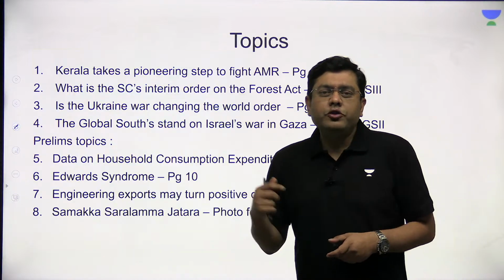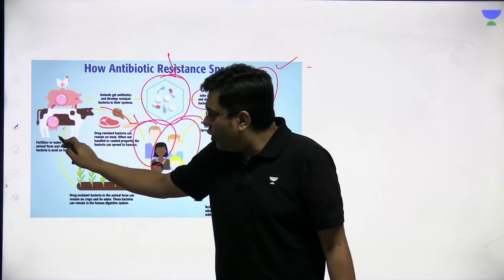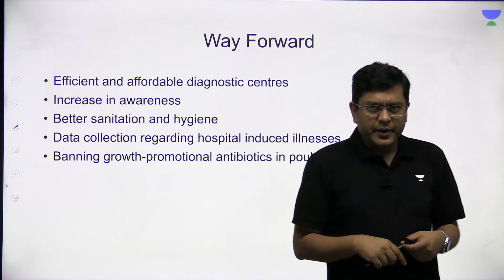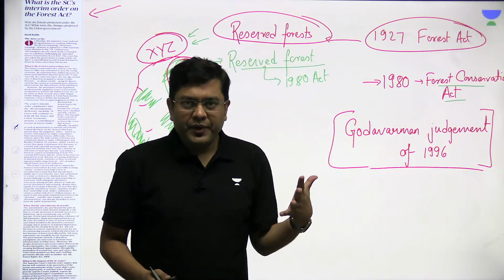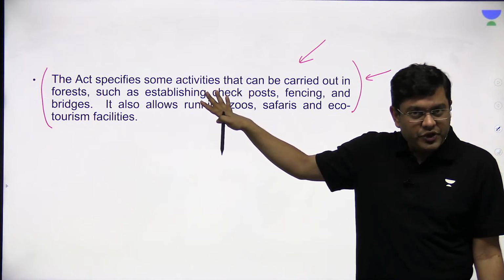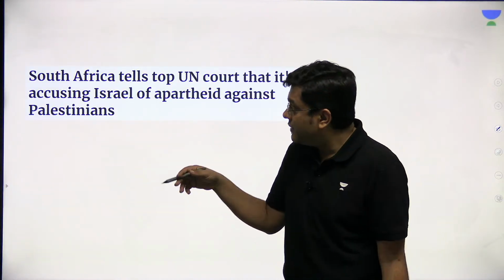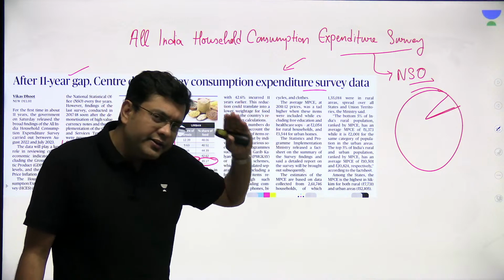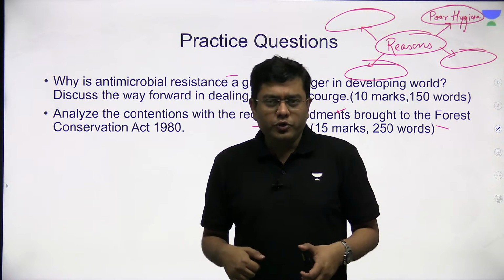The Hindu Newspaper Analysis LIVE | 25th February 2024 | UPSC Current Affairs Today | Unacademy IAS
🔔Register now for a free LIVE workshop By Chetan Sir on How to Master Current Affairs for Cracking CSE 2025 in First Attempt?:

00:00  Intro
3:03  Kerala takes a pioneering step to fight AMR
21:51  What is the SC’s interim order on the Forest Act
39:11  Is the Ukraine war changing the world order
46:05  The Global South’s stand on Israel’s war in Gaza
54:21  Data on Household Consumption Expenditure Survey released
57:31  Edwards Syndrome
58:39  Engineering exports may turn positive despite weak demand
1:00:49  Samakka Saralamma Jatara
1:02:49  Samakka Saralamma Jatara